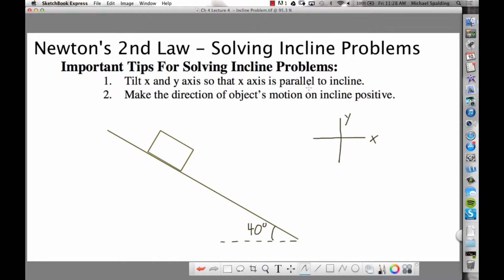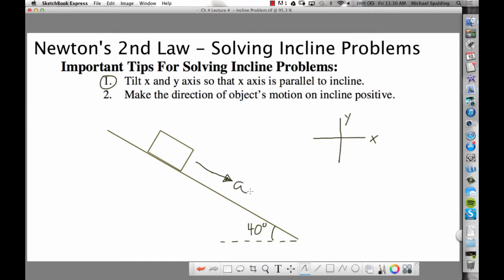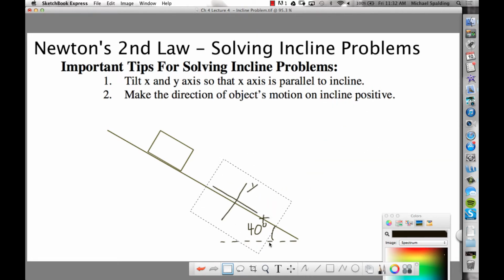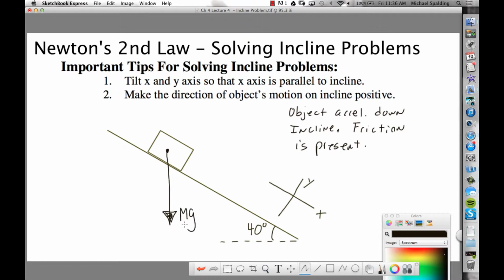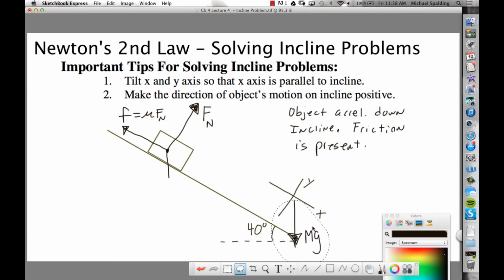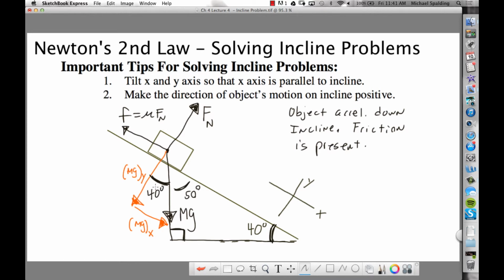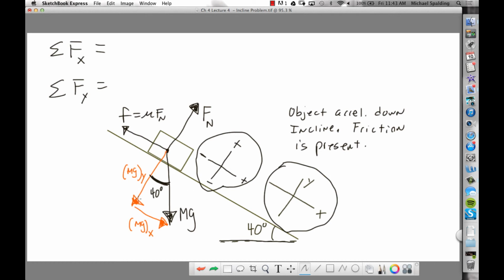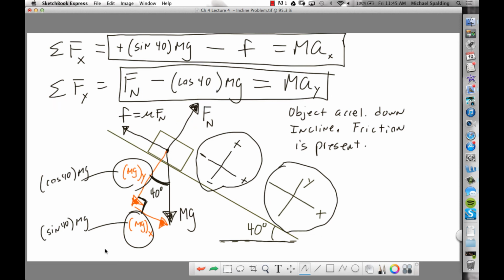Ch 4 - Incline Lecture.mp4